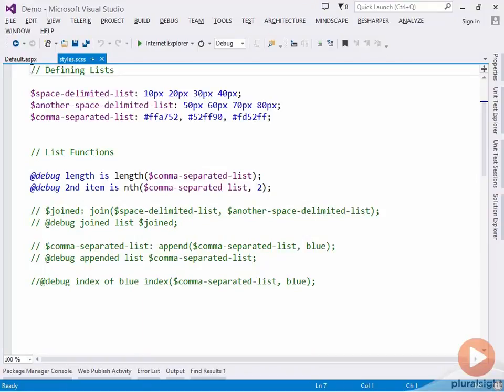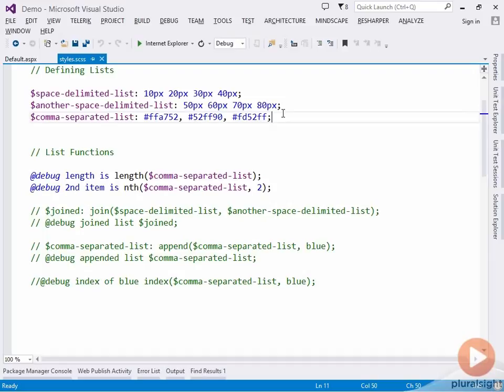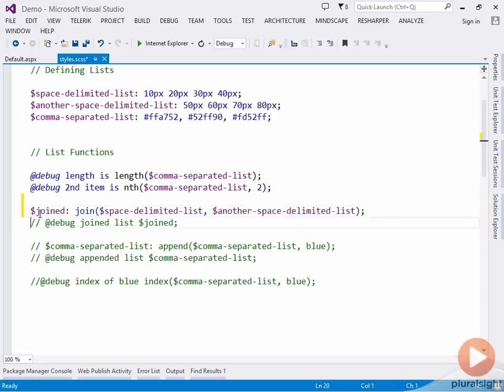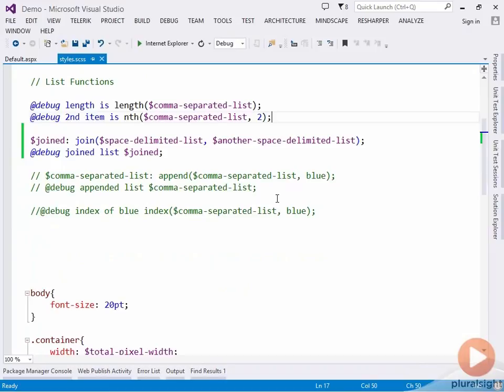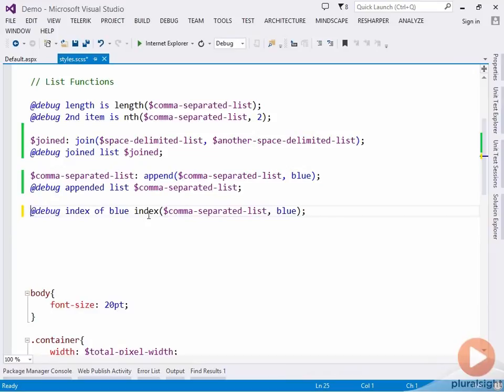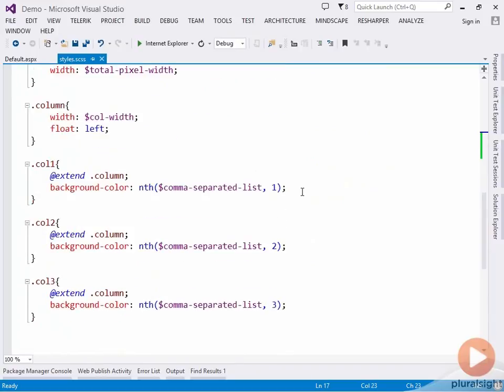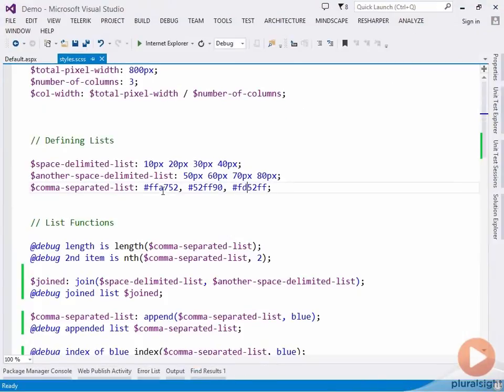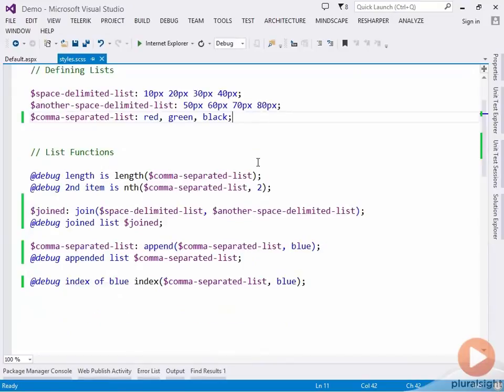03 04 Lists of Values